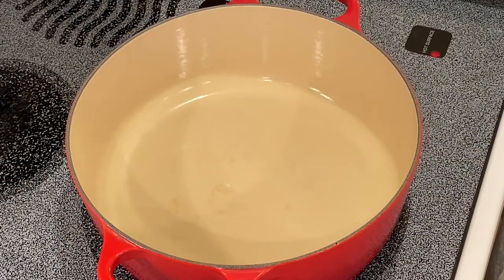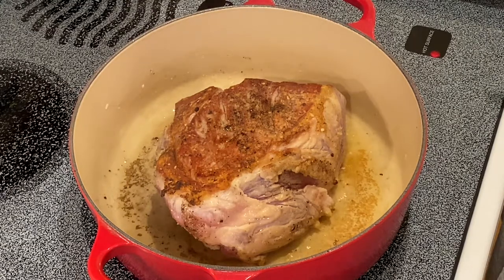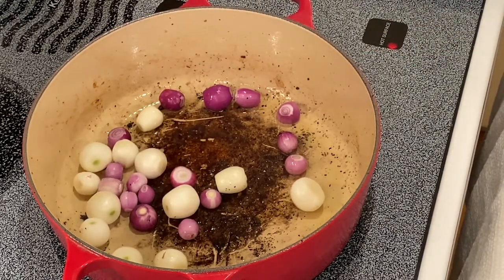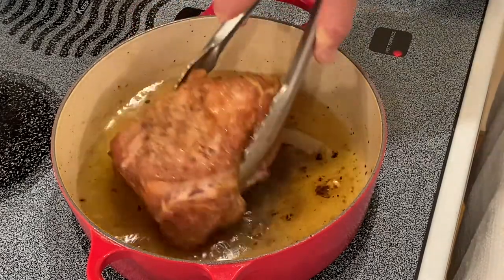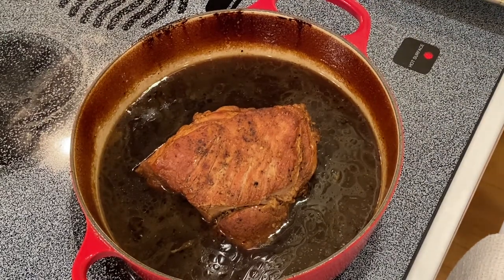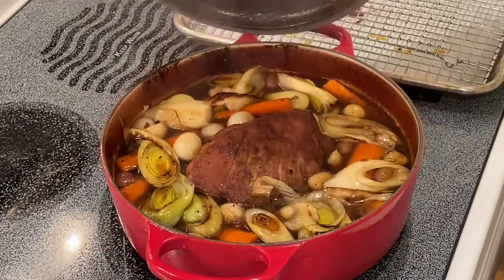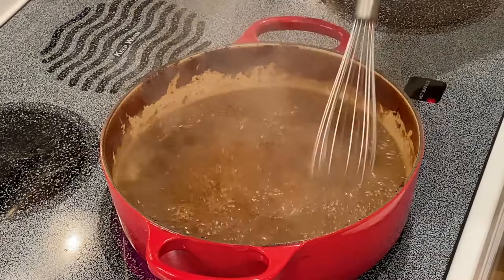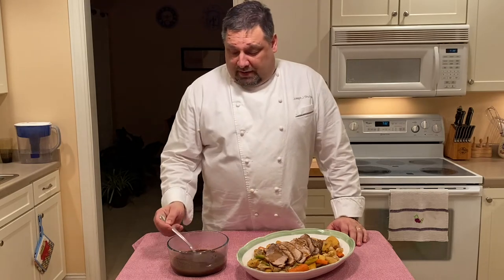Pork Roast Braised with Yuengling Hershey's Chocolate Porter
Serves: 4

2 lbs.                          Pork Shoulder (Picnic is recommended)
4 cloves                     Garlic, whole / peeled
1 cup                          Pearl Onions, peeled
6 oz.                           Carrots, rough cut 3” length
1 cup                          Leek, large slices
1 lbs.                          Yukon Gold Potatoes, quartered (1/6’s on larger potatoes)
1 sprig                        Thyme & Savory
24 oz.                         Yuengling Hershey’s Chocolate Porter
16 oz.                         Ham Stock or Chicken Stock

Procedure:
1. Season meat and sear in a Dutch oven on all sides. Once browned on all sides set aside.
2.  Sauté the leek, onions, carrots until browned. Season with salt. Once browned remove and set aside for later.
3. Deglaze with stock. Add the pork back to the pot, pour the beer in. Bring back to a simmer, cover and place in preheated oven. Bake at 350°F for 1 ½ hours.
4. Remove from the oven, add the potatoes, vegetables and herbs. Cover and return to the oven for 30 – 40 minutes.
5. Check for doneness with vegetables, adjust seasoning if needed. Enjoy!

For the Sauce:
1. Remove the meat & vegetables.
2. Bring liquid to a boil.
3. In a separate bowl, make the slurry by mixing corn starch and water. (consistency should be like heavy cream)
4. Pour slurry into the boiling liquid. Whisk rapidly until combined and desired consistency is reached.
5. Strain through fine mesh strainer and serve.

Notes:
• The sauce will thicken immediately when adding slurry.
• Add a little slurry at a time.
• Do not need to cook the slurry for 20 minutes like a roux.